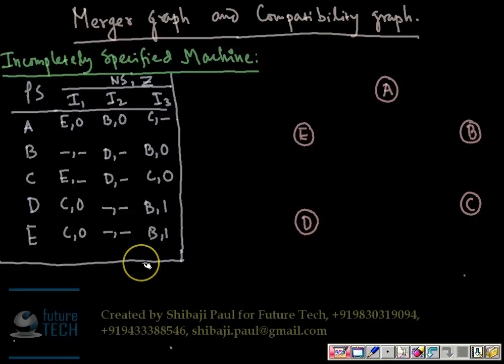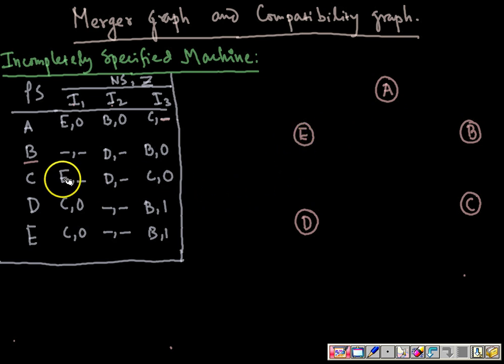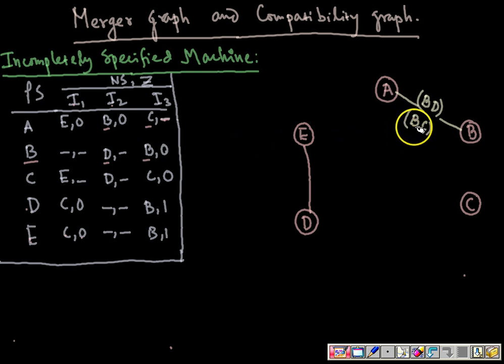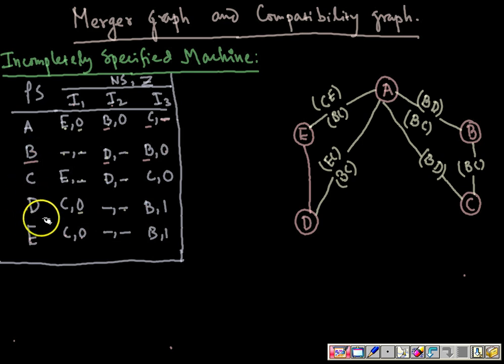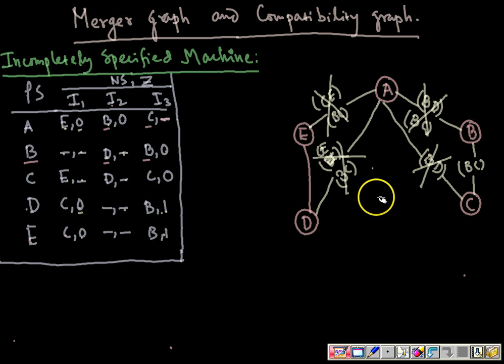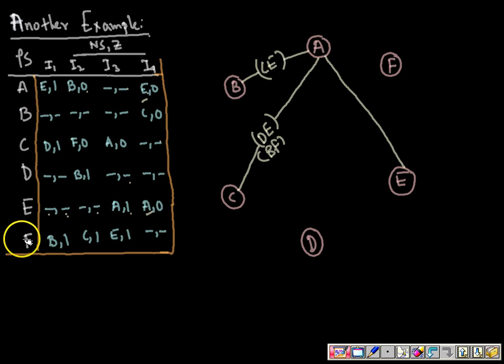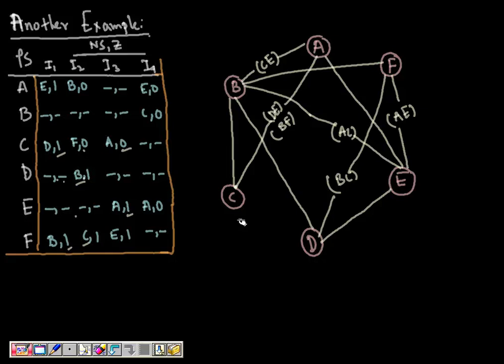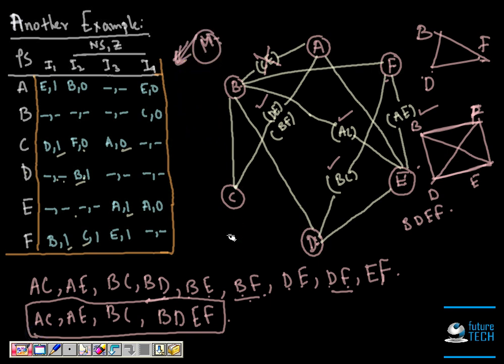Merger Graph for Incompletely Specified Machine to find compatible states FSM-Lec-2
Building Merger Graph to find compatible states for incompletely specified machine. This is a necessary step to reduce the machine.